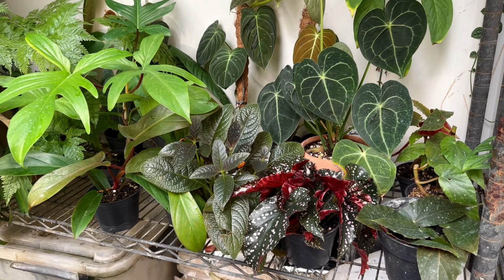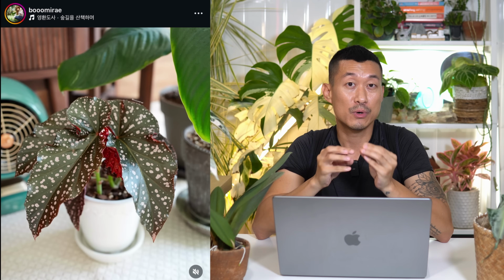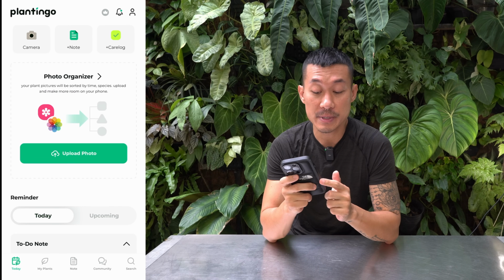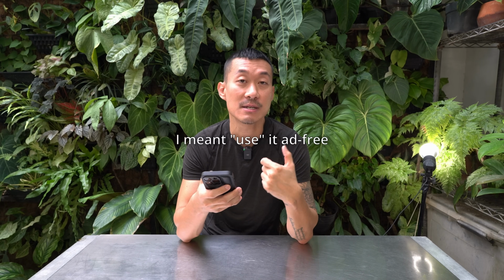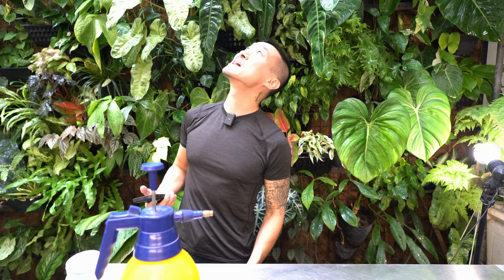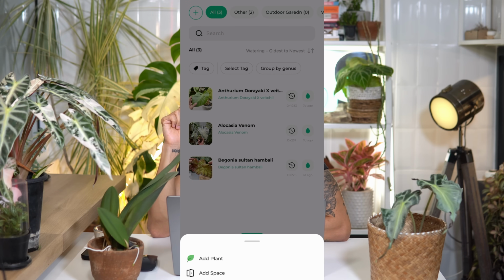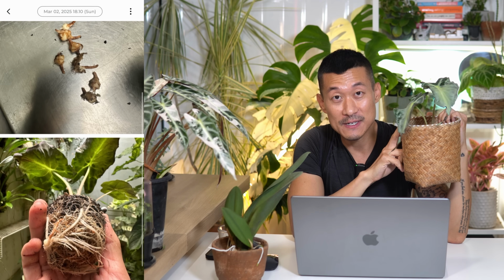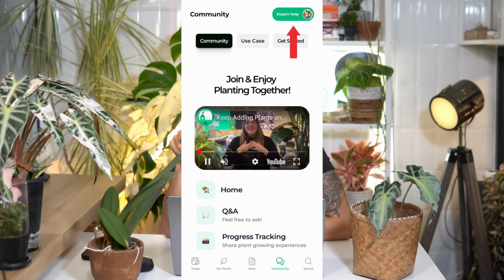How Plantingo (Free App!) Can Help You Keep Track Of Your Plants Growth - Perfect Your Plant Care!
Plantingo is an app dedicated to plant lovers, built by passionate people who love plants. In this episode, I share with you why this app could be useful for your plant journey, and walk through with you some of its key features. The highlight is a free built-in light meter that is easily integrated into your plant database/journals.

This is a very useful app thoughtfully crafted and designed for plant lovers worldwide. I hope this episode brings well-deserved traffic to this super plant app!

To get your 3 months free premium:
“profile” (top right hand corner)
“settings” (Top right hand corner)
“Promotions & Gift”
Type in “onlyplants” (small “o”)
Wait 2-3 days for the admin to approve your free premium.

TIMESTAMP:
00:00 Introduction
00:41 Why Plantingo
04:08 Light Meter
07:29 Simple How-To